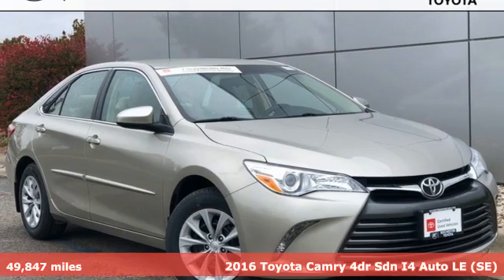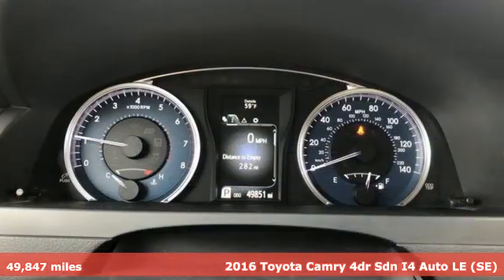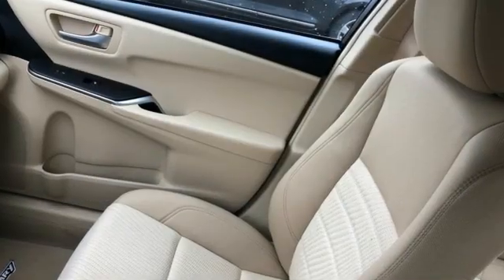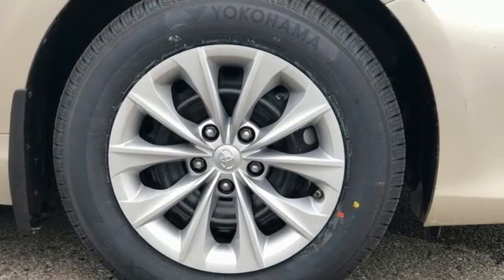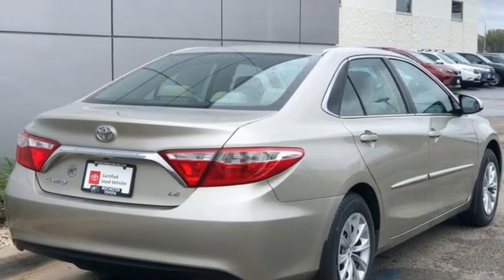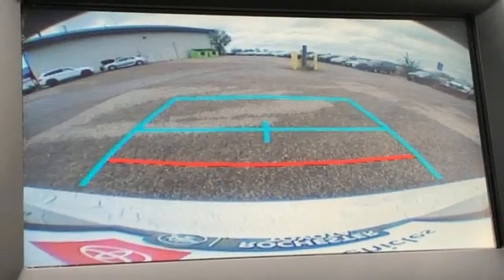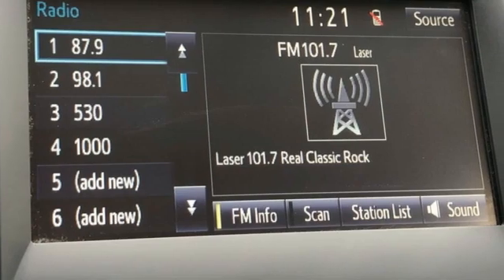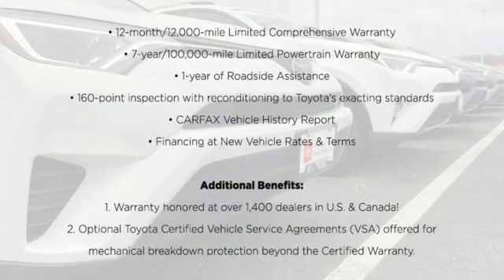Used 2016 Toyota Camry Rochester, MN TA20052 - SOLD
Year: 2016
Make: Toyota
Model: Camry
Trim: LE
Engine: 2.5L I4 SMPI DOHC
Transmission: 6-Speed Automatic
Color: Beige
Interior: Almond
Mileage: 49847
Stock #: TA20052
VIN: 4T4BF1FKXGR577094
Certified. Recent Arrival! Touchscreen Controls, *Backup Camera, Bluetooth Hands Free, Local Trade, Portable Audio Connection, Cruise Control, ABS brakes, Air Conditioning, Electronic Stability Control, Power driver seat, Radio: Entune Audio, Rear window defroster, Remote keyless entry, Steering wheel mounted audio controls, Traction control. CARFAX One-Owner. Clean CARFAX.brbrCreme Brulee Mica 2016 Toyota Camry LE FWD FWD 25/35 City/Highway MPGbrbrToyota Certified Used Vehicles Details: *brbr * Transferable Warrantybr * Vehicle Historybr * Powertrain Limited Warranty: 84 Month/100,000 Mile (whichever comes first) from TCUV purchase datebr * 160 Point Inspectionbr * Roadside Assistancebr * Limited Comprehensive Warranty: 12 Month/12,000 Mile (whichever comes first) from certified purchase date. Roadside Assistance for 7 Year / 100,000 Milebr * Warranty Deductible: $0brbrbrAwards:br * 2016 KBB.com 10 Most Comfortable Cars Under $30,000 * 2016 KBB.com 10 Best Sedans Under $25,000 * 2016 KBB.com 10 Most Awarded Cars * 2016 KBB.com 10 Best Used Cars Under $15,000 * 2016 KBB.com 5-Year Cost to Own Awards * 2016 KBB.com Best Buy Awards Finalist * 2016 KBB.com 10 Best UberX Candidates Stop by, call, or email us today at Rochester Toyota. We look forward to earning your business.

Address:
4365 Canal Place Southeast